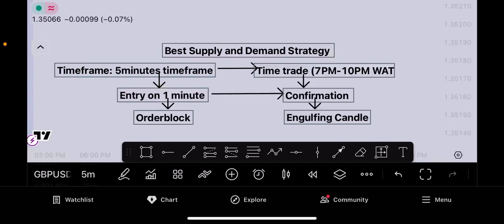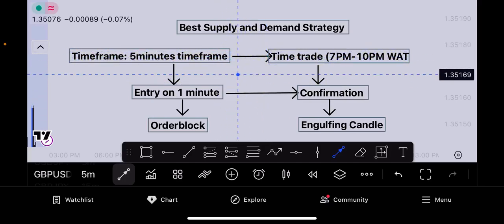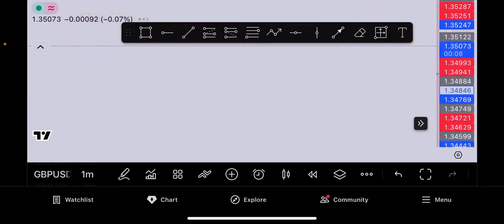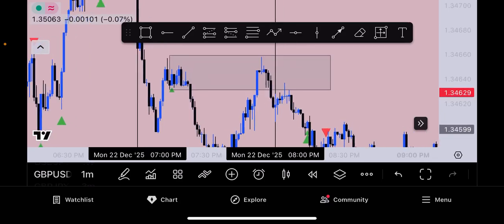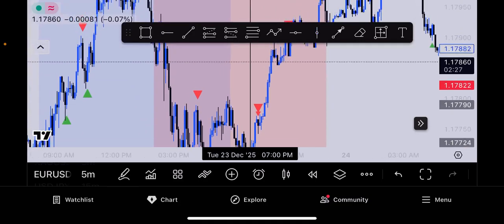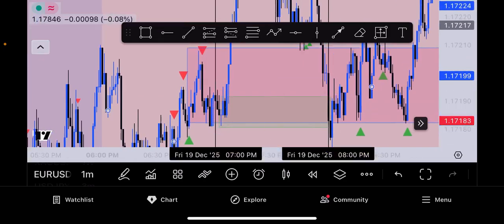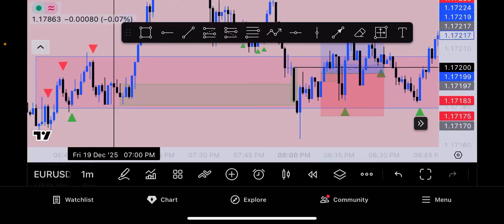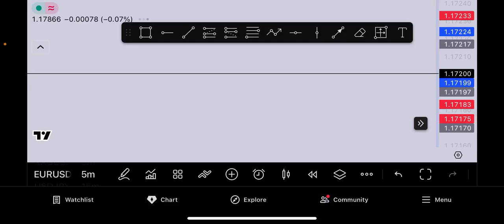Institutional Supply And Demand Trading (Step By Step Guide) on M5